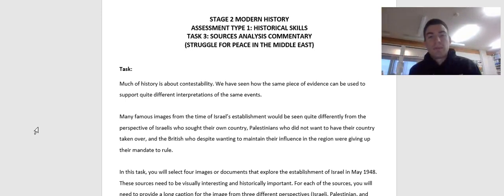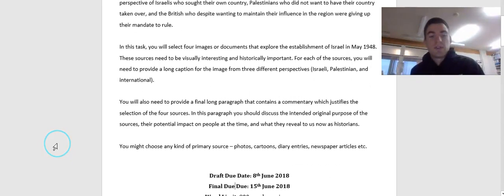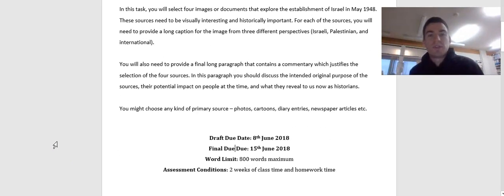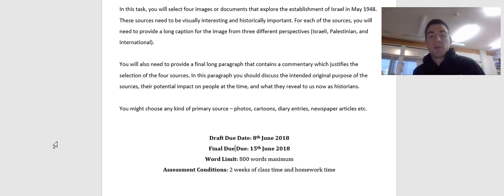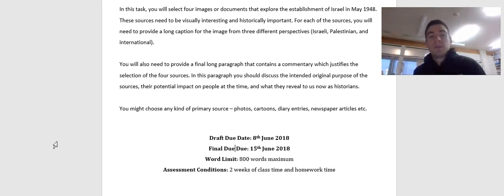Task 3 Explanation